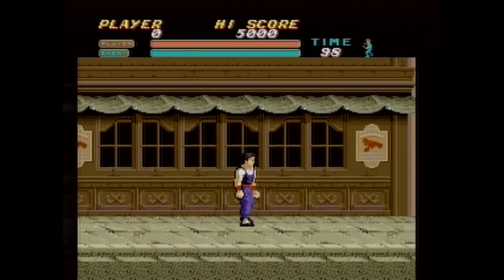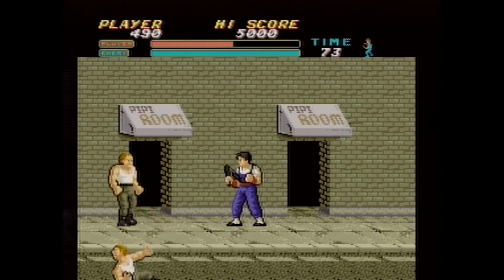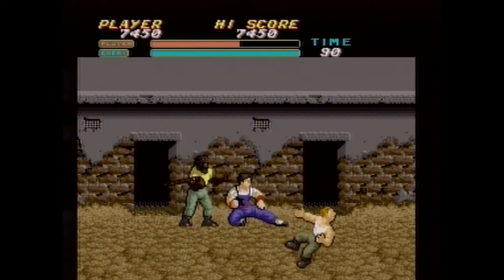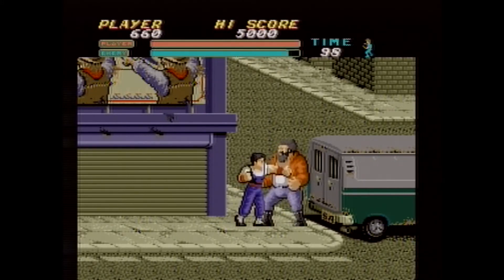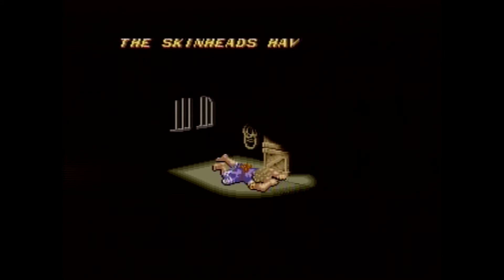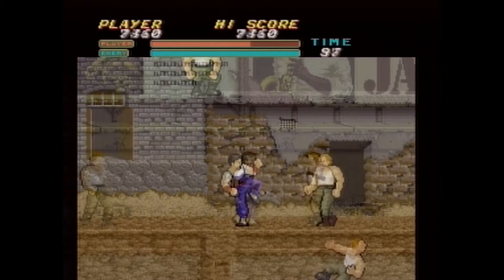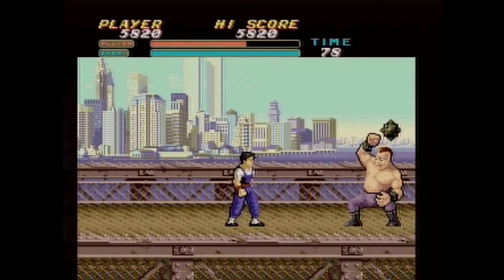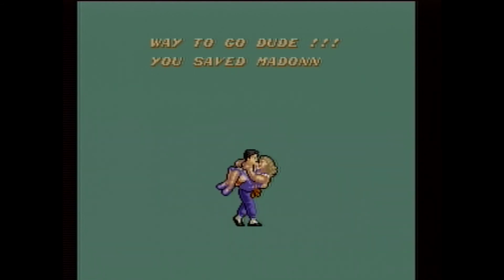NFGL Reviews: Vigilante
This time we are looking at a game for the Turbografx 16. The NFGL off-season continues.